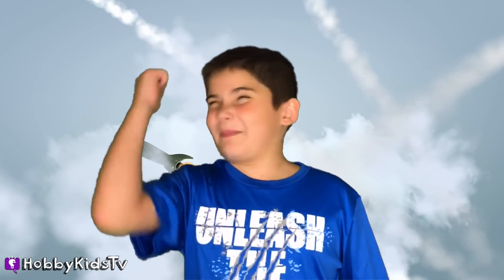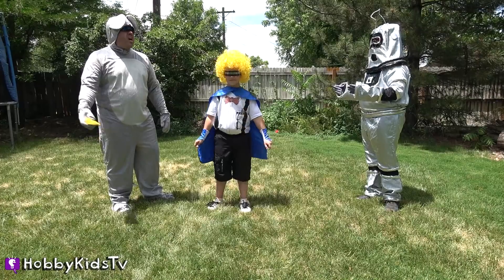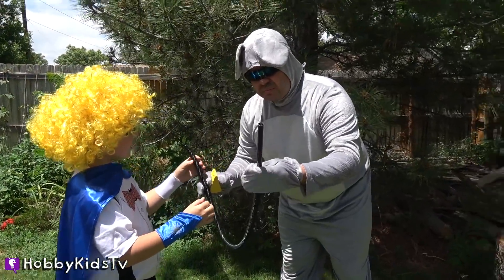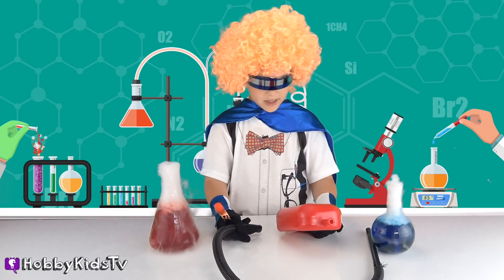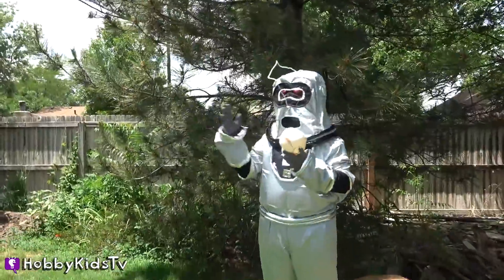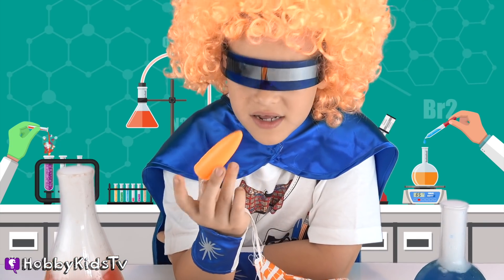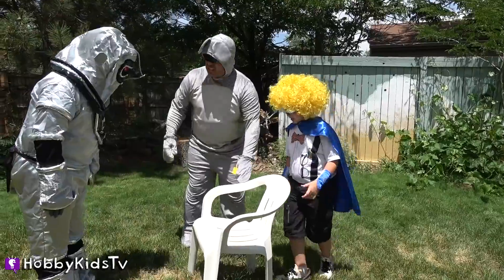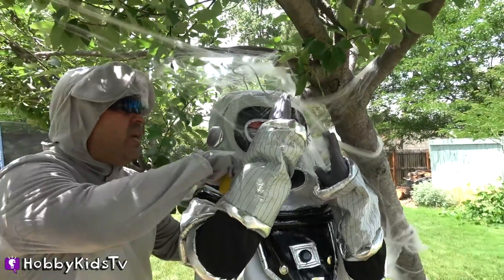HobbyRocket Blasts ROCKETS! HobbyScience Lab with HobbyKidsTV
See ROCKETS blast off into the sky with our new science lab rat and his boss: HobbyRocket! Learning and fun times today.

Reload 3(Sting Version)
Kids And Kazoos 1 (Cartoon Version)
Forest
Milky Way Far Away 2
Give It All Instrumental
Running Around  Karate Sid